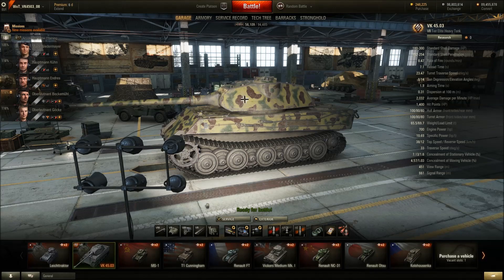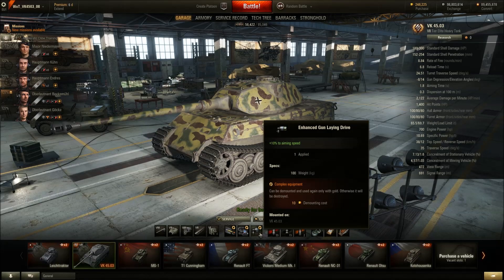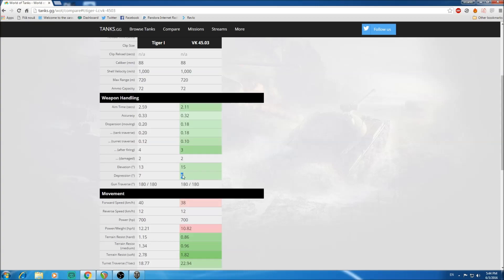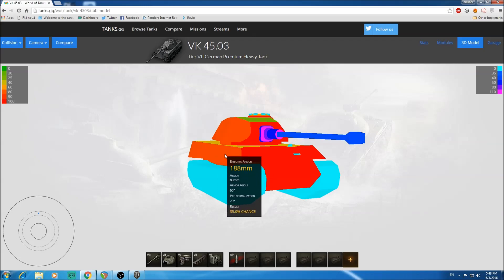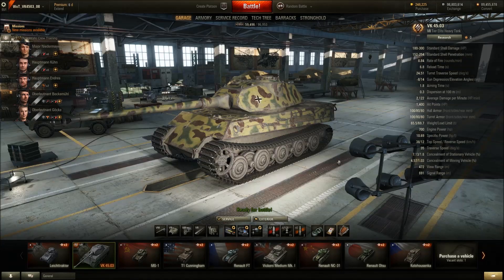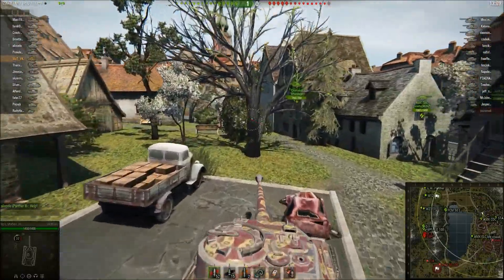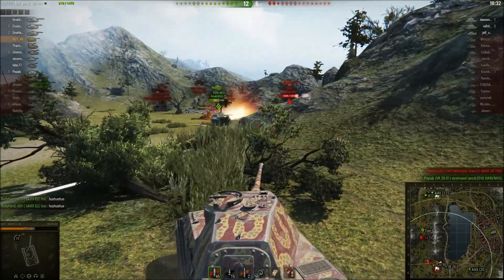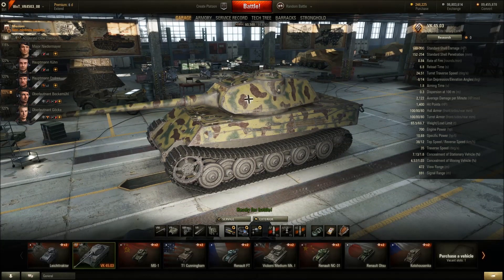World of Tanks - VK 45.03 Review